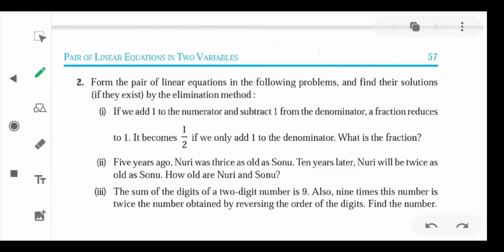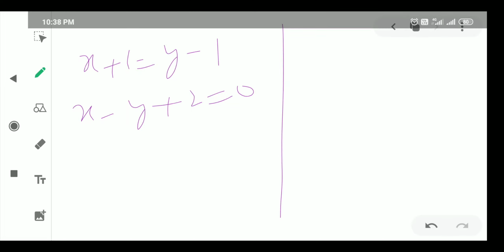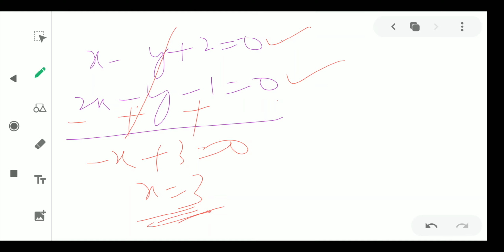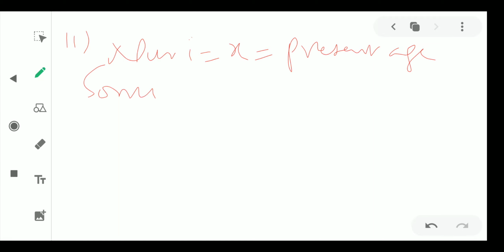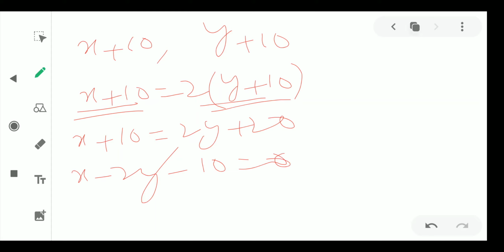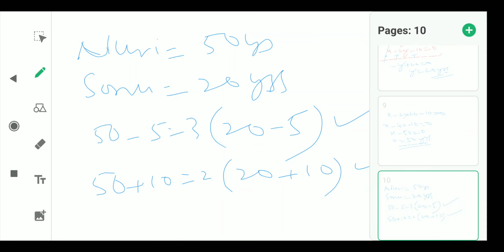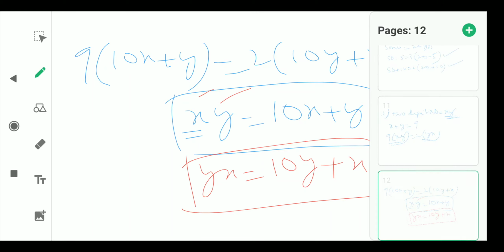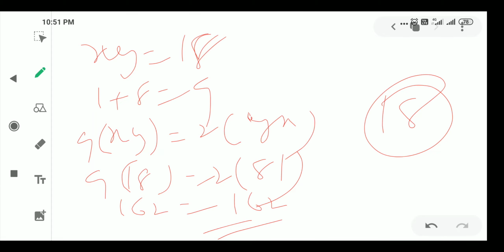Pair of linear equations in two variables CBSE class 10 maths ex 3.4 pr 2 ( i ii iii) .. Please shar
Pair of linear equations in two variables CBSE class 10 maths ex 3.4 pr 2 ( i ii iii)